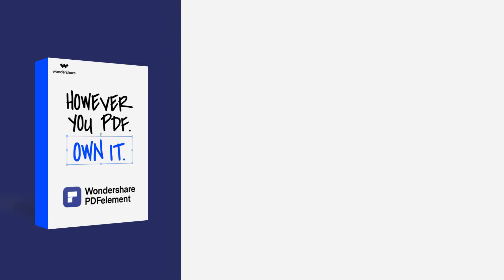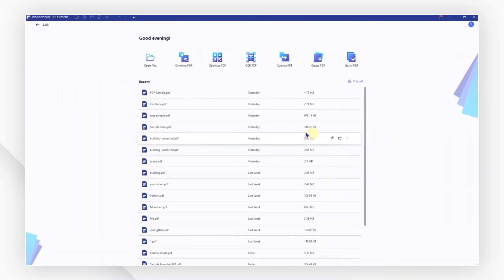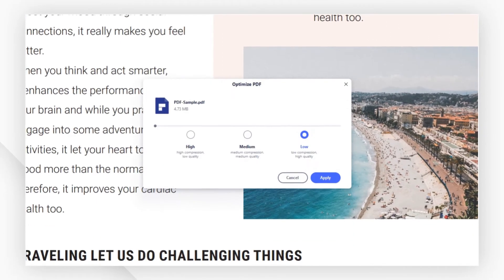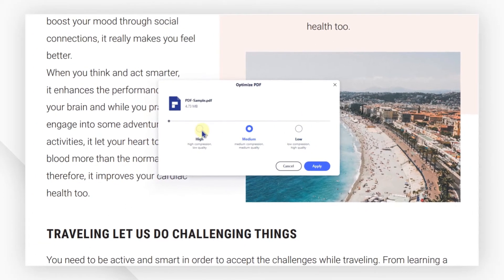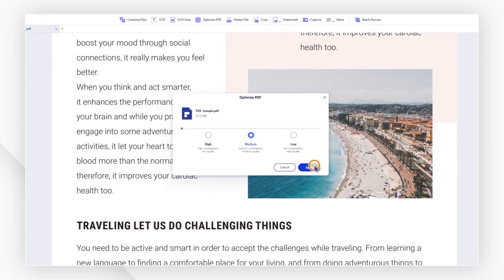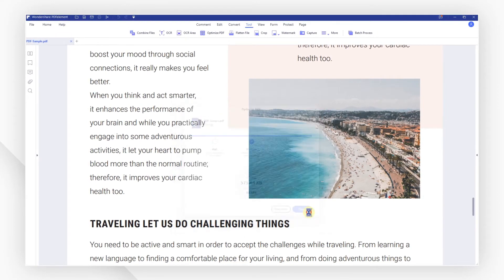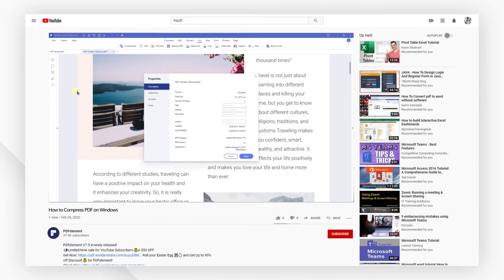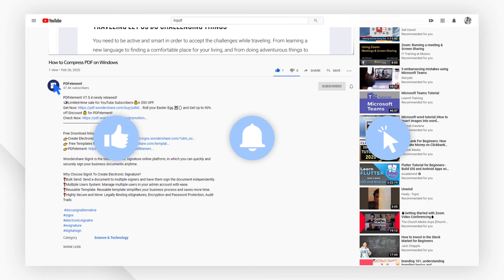How to Compress PDF on Windows | PDFelement 8